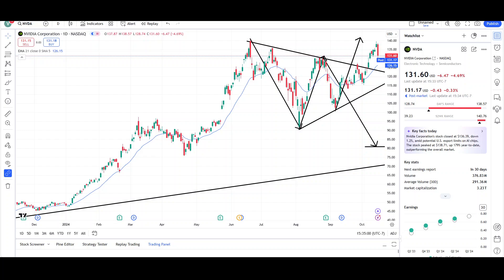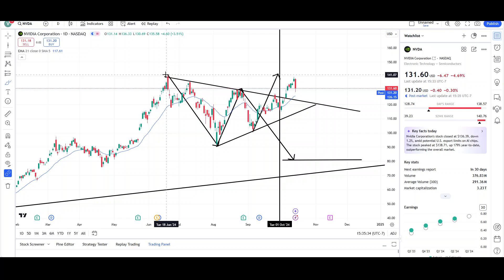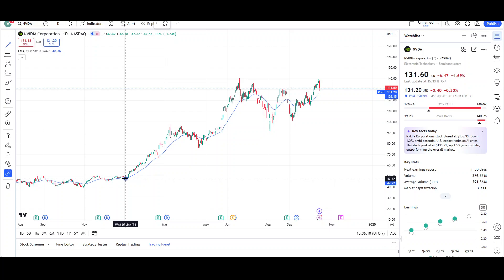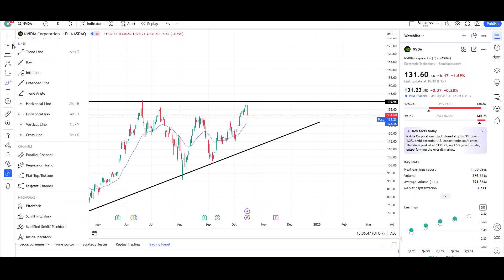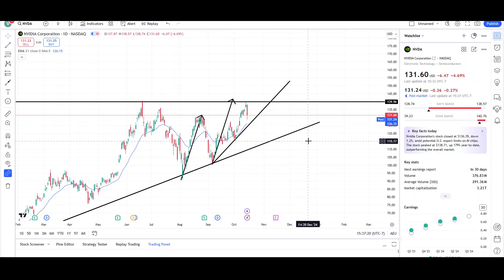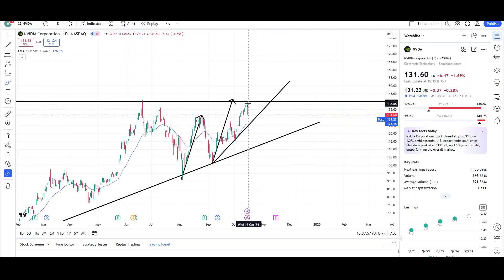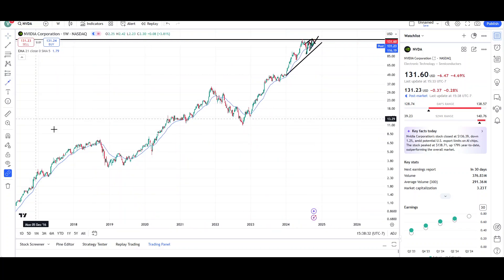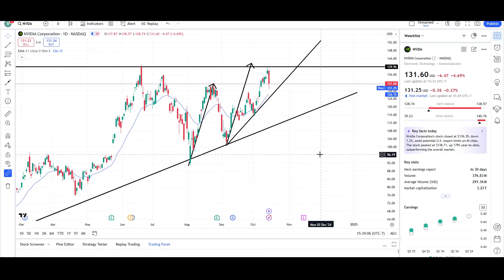Nvidia Stock: Price Predictions Using Technical Analysis.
Hello YouTube❗,

This is video number 1,437 on the channel. I will be doing a Technical Analysis breakdown for Nvidia, with price targets.